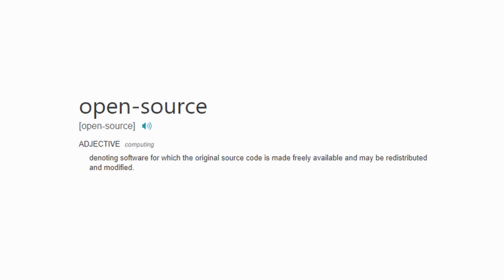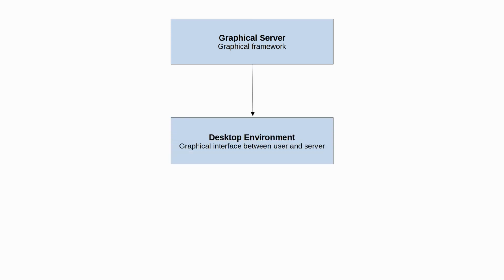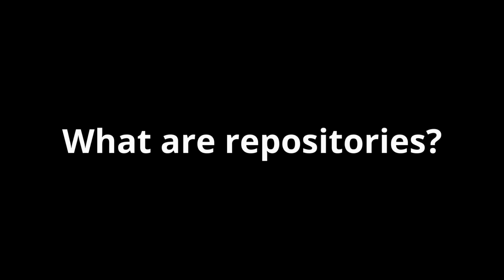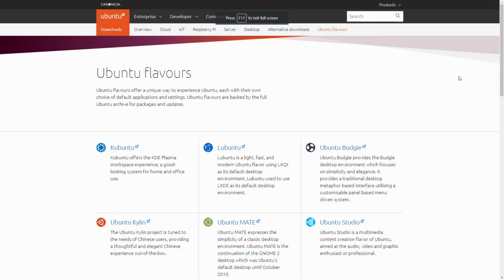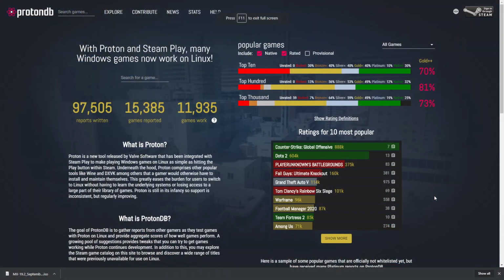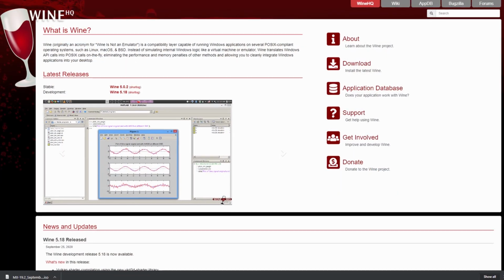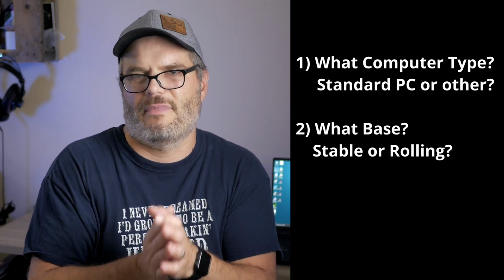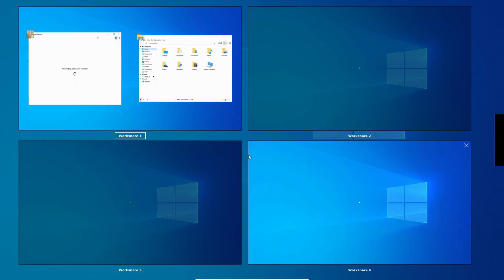Linux Explained for New Users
Linux is awesome but can be confusing for new users. In this video my goal is to have Linux explained for new people.
I try to give enough information to give a basic understanding of what Linux is all about.

Video Index:
00:00 - Intro
01:07 - What is Linux?
01:25 - What Makes Linux Different?
01:55 - The Components of Linux.
04:15 - "Types" of Linux
05:49 - What are Repositories?
06:25 - What are Distributions?
09:31 - What are Packages?
10:50 - What Applications Can You Run?
12:16 - How to Choose a Distribution.
14:29 - Recommendations.

☀ Gear used for my videos:
Deity V-Mic D3 Pro